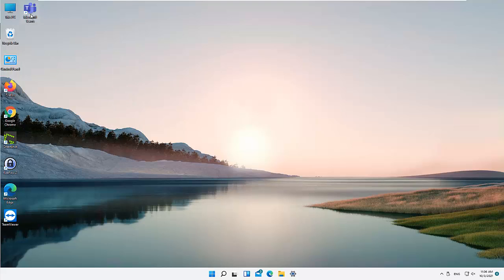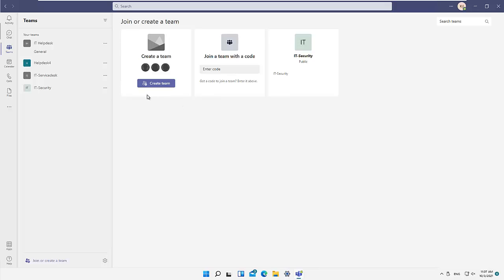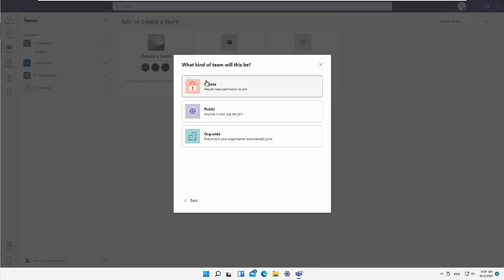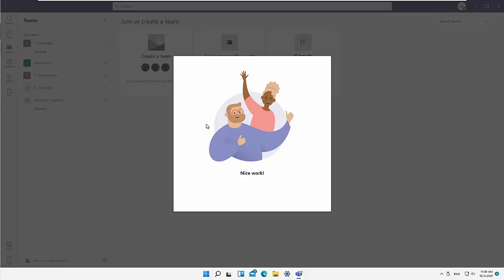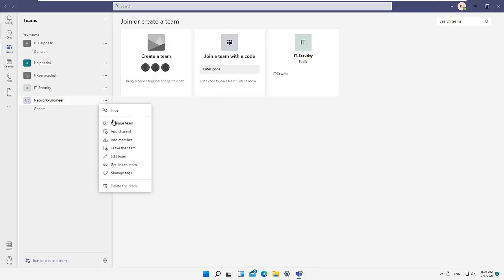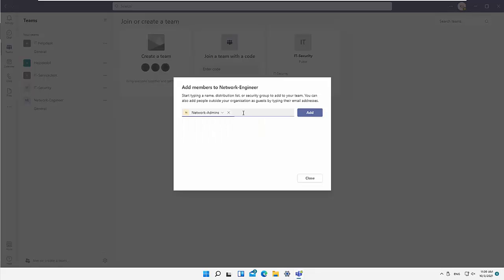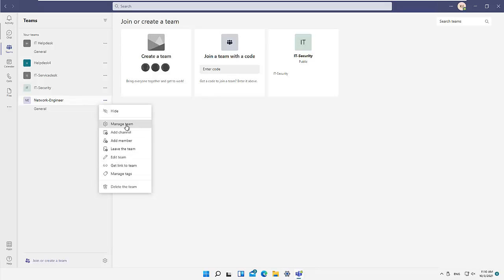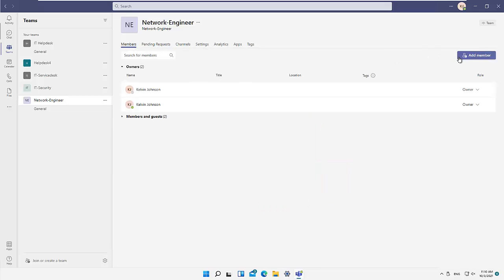Create Team from Scratch in Microsoft Teams | How to create teams and add members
Easy way to Create a Team from Scratch in Microsoft Teams | How to create a team and add members in Microsoft Teams